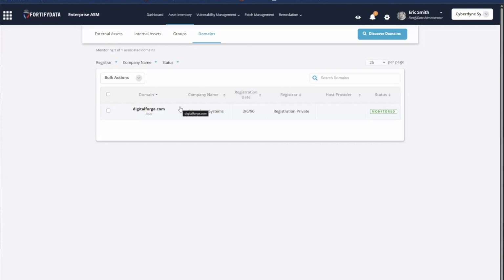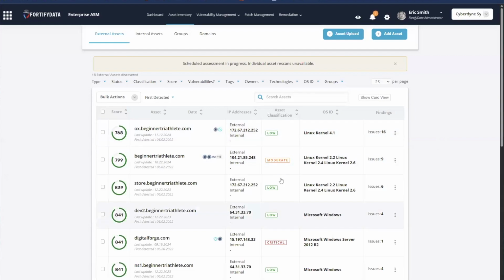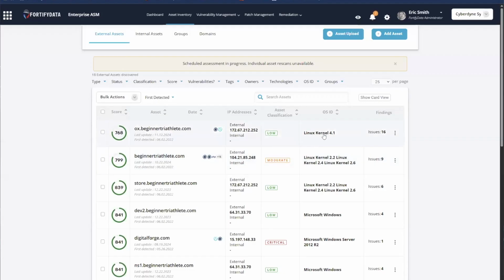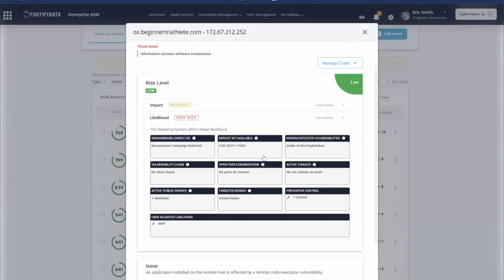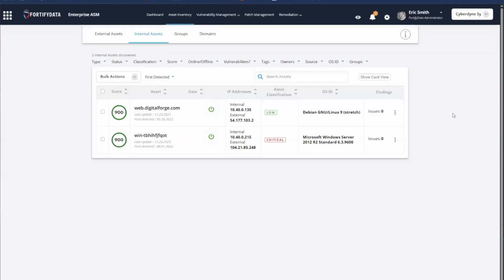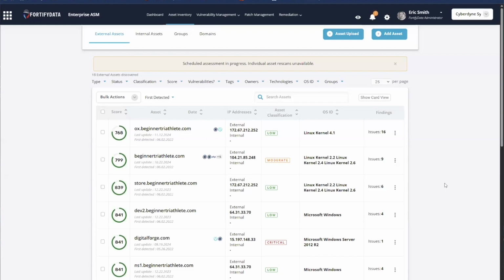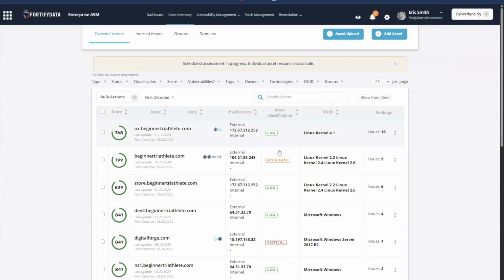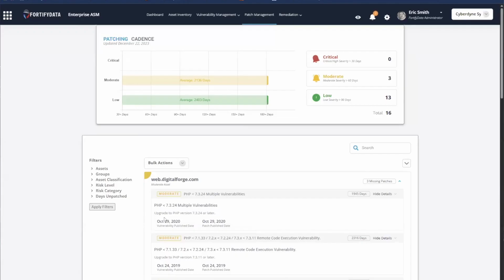Continuous Threat Exposure Management Demo: Automating Your Entire Attack Surface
Continuous Threat Exposure Management (CTEM) starts with a solid attack surface management (ASM) program. This FortifyData demo shows how to automate and scale both from asset discovery to risk prioritization.

See continuous asset discovery—external and agentless internal—combined with operational context and real-time cyber threat intelligence to deliver accurate, up-to-date risk prioritization that ensures your team remediates the exposures that matter most, first.

Timestamps:
0:00 - Continuous asset discovery with FortifyData ASM
0:31 - Introduction, About FortifyData
2:00 - What is Attack Surface Management (ASM) and What is Continuous Threat Exposure Management (CTEM)?
3:08 - How FortifyData does attack surface detection
6:38 - Continuous shadow IT and asset discovery
7:20 - Asset Management and Vulnerability Prioritization
9:37 - Vulnerability findings tied to your identified technology stack
10:56 - Where CTEM strategies differ from and how FortifyData goes beyond traditional vulnerability management
12:04 - Automated remediation validation via continuous testing
12:59 - Problems with CVSS prioritization and how FortifyData risk management tuned to your business context prioritizes operationally critical risks
18:32 - Considering mitigations and compensating controls in continuous assessments
19:20 - Remediation prioritization list and direct evidence, recommended guidance
20:43 - Internal assessments, agentless assessments and sensor integration options, cloud posture assessments
21:55 - Risk and compliance module- ASM findings linked to controls library
23:12 - Q&A: Quick wins for asset discovery in ASM
25:29 - Q&A: What if I’m not confident in our asset inventory?
28:30 - Q&A: How can you ensure visibility in hybrid environments without deploying more agents? Deduplication from multiple agents
29:54 - Q&A: How can ASM findings get linked to GRC, risk registers and other workflows?
32:22 - Q&A: How do you mobilize a team response as part of a CTEM strategy and integrate with existing processes or workflows?
35:27 - Q&A: How do you measure success of a CTEM strategy?